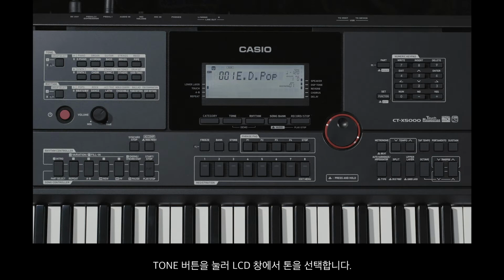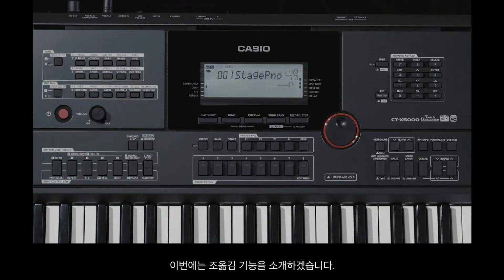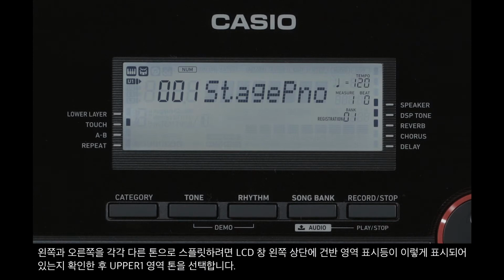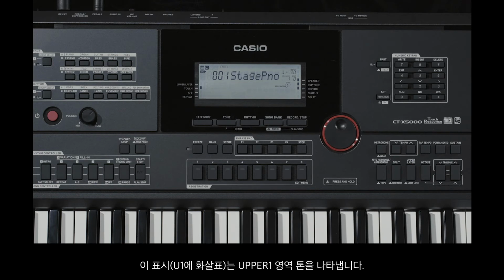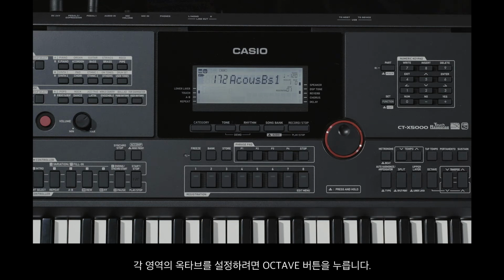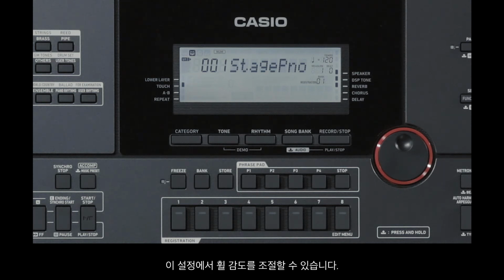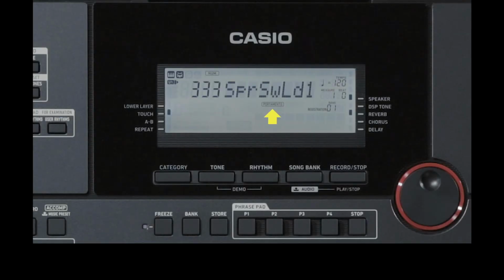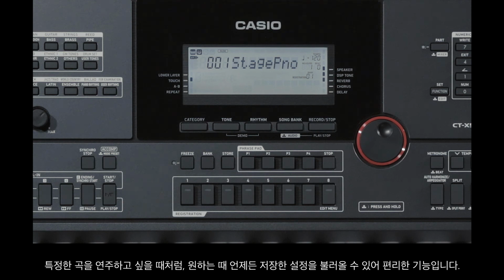CASIO 카시오 CT-X5000 비디오 매뉴얼 - 제 2장 : 음색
⏯ CT-X5000 모든 비디오 매뉴얼 보기

아래의 주소에 있는 가까운 악기점에 문의하시면 제품을 만나보실 수 있습니다.

카시오(키보드/신디사이저) 한국공식수입원 아리엘무지크